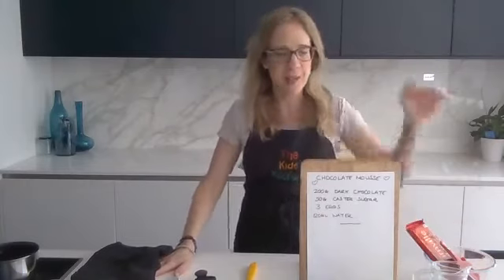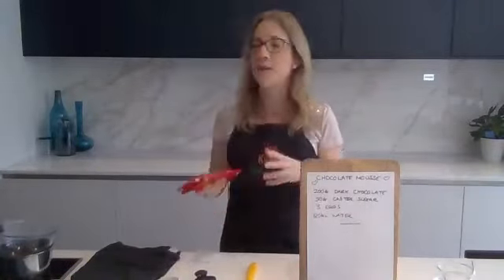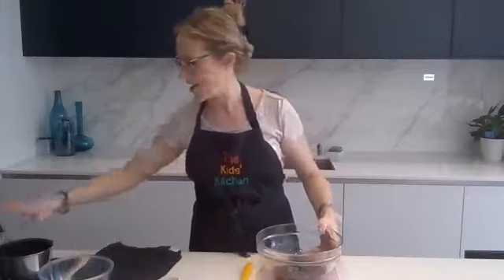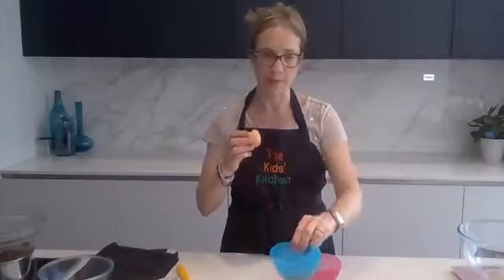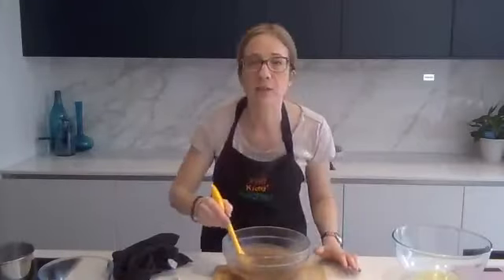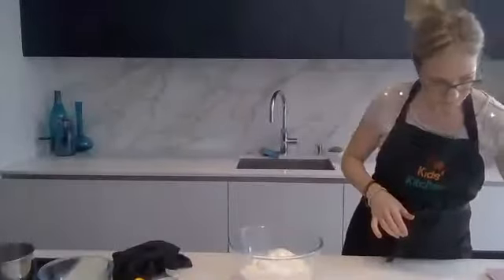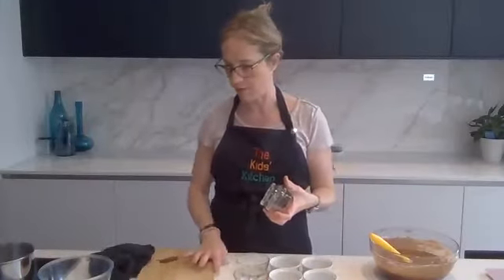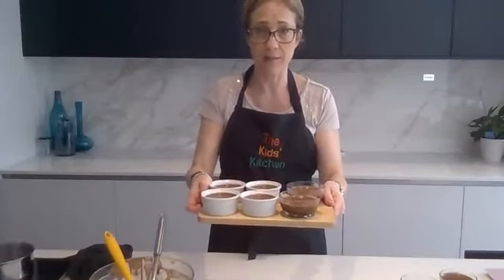Kids' Cook Club - how to make chocolate mousse (egg based)